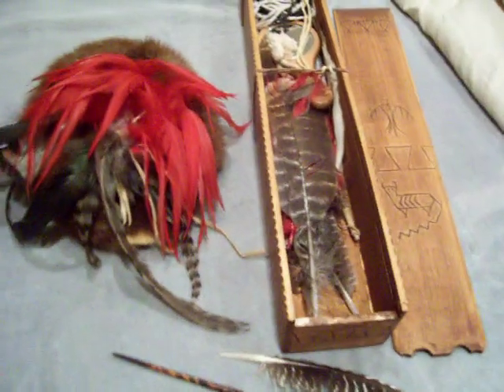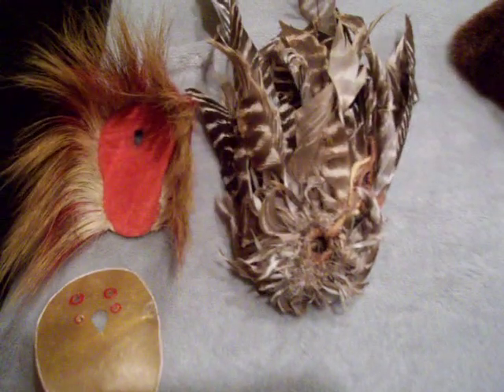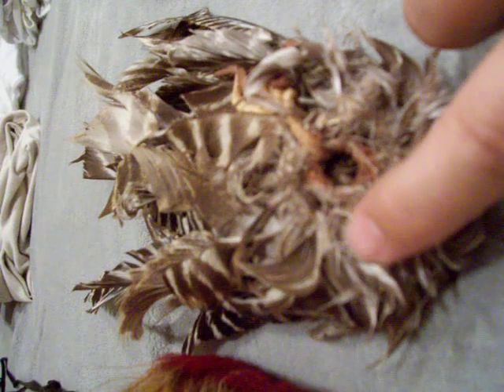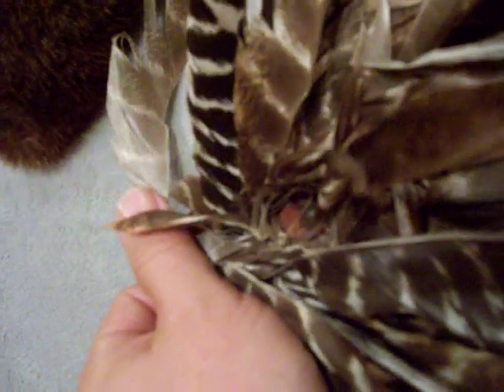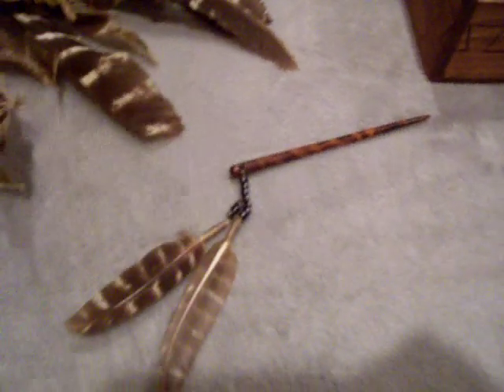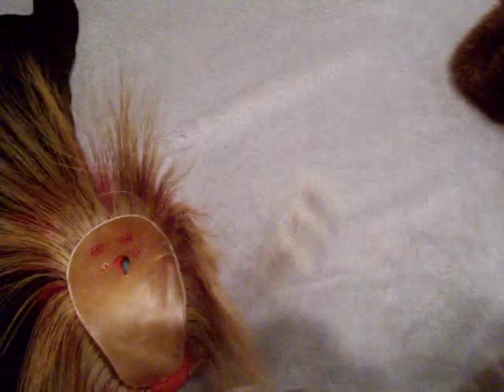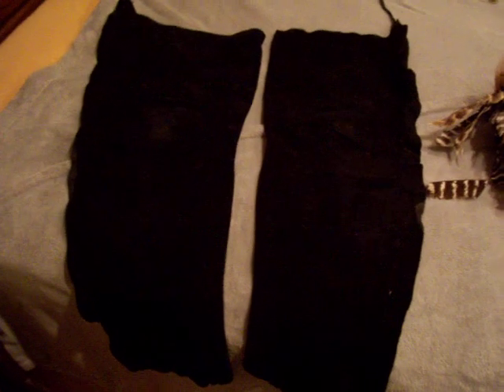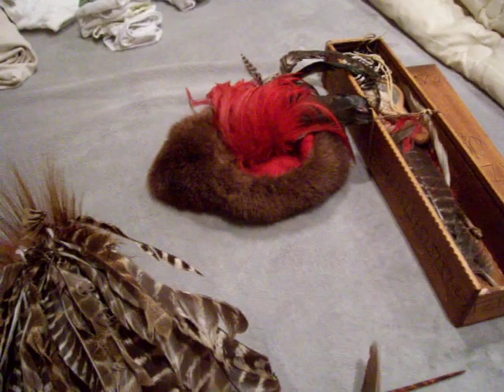Roach How to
Dave here are the Items